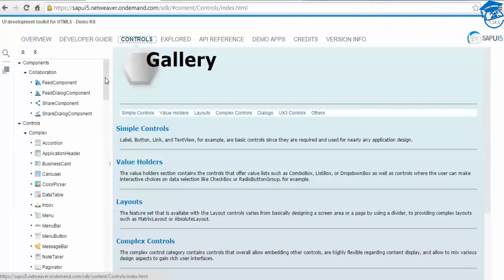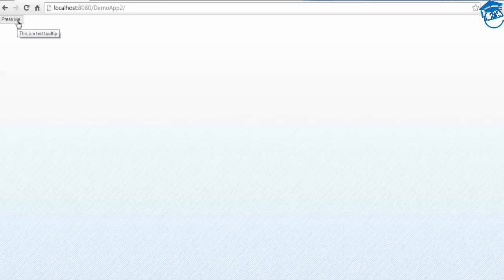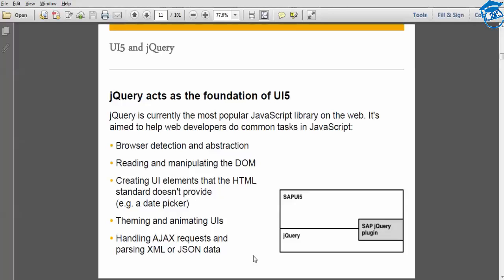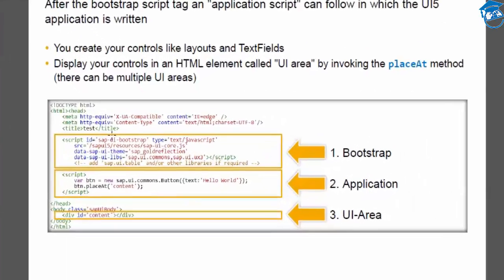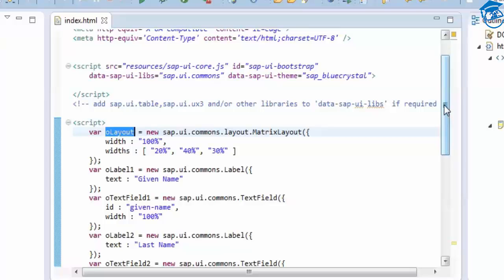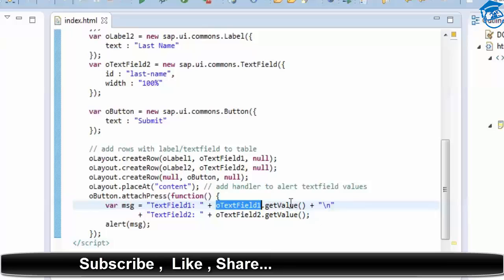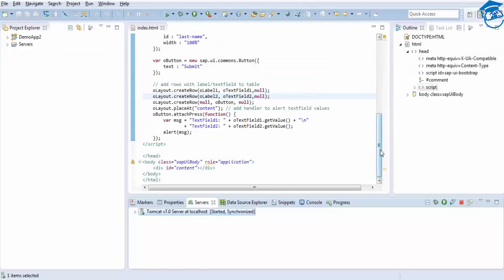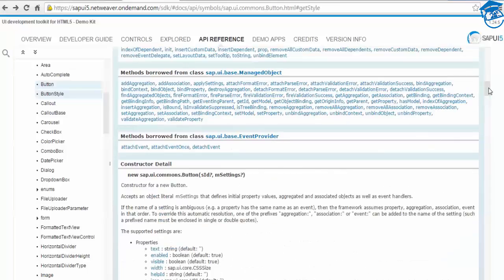SAPUI5 Tutorials | Introduction to SAPUI5 project | Start First Project | PART 2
Introduction to SAPUI5 project
How to develop SAPUI5  applications using java script,css,html5.
Run time components
Design time
SAPUI5 browser support
SAPUI5 Architecture Support
SAPUI5 coding
first index page